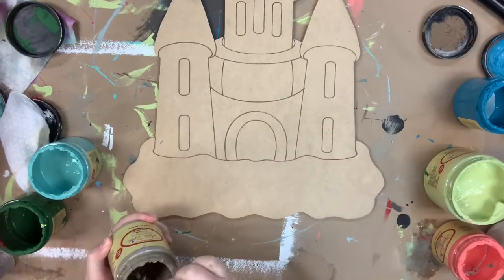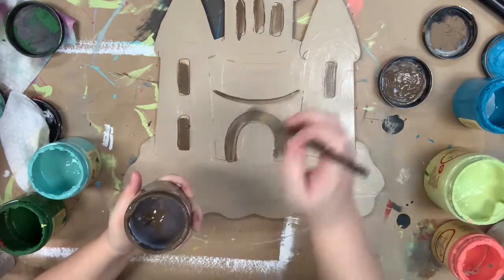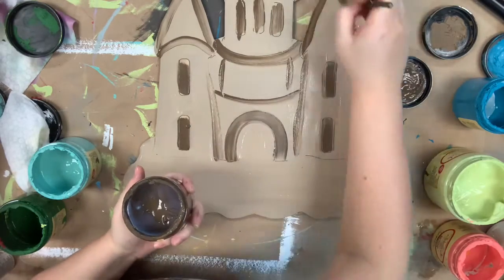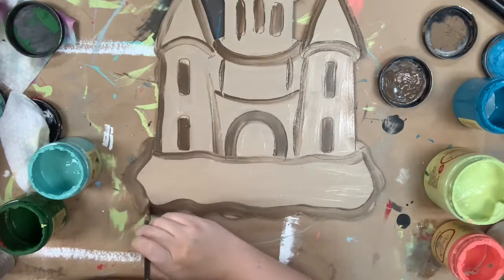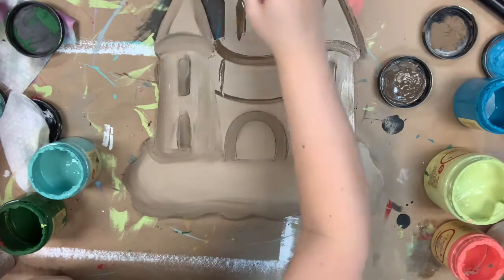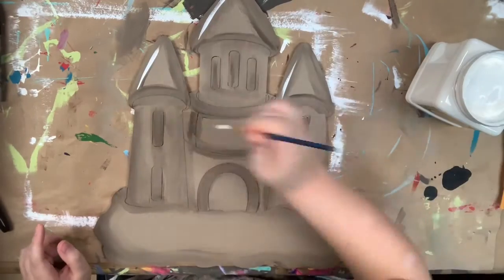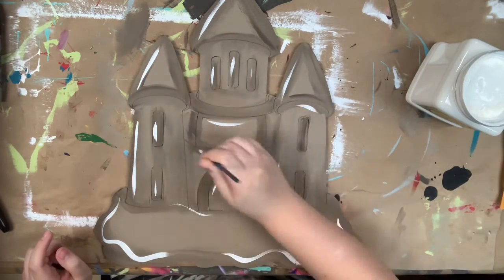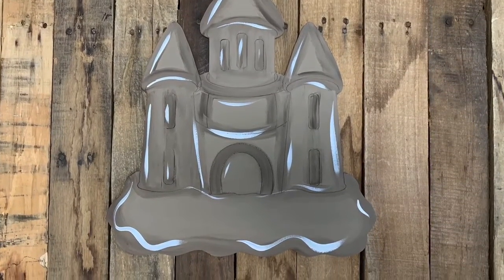Beach Castle Shape Wood Cutout, Unfinished Craft Paint by Line (s6k9)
Make a beautiful beach theme sand castle wall hanger with these step by step instructions.